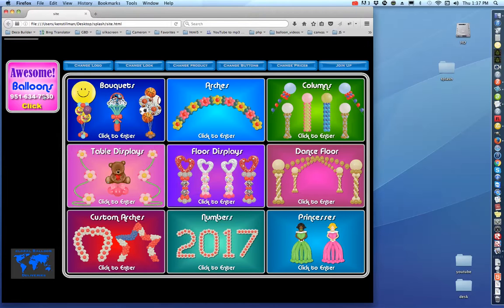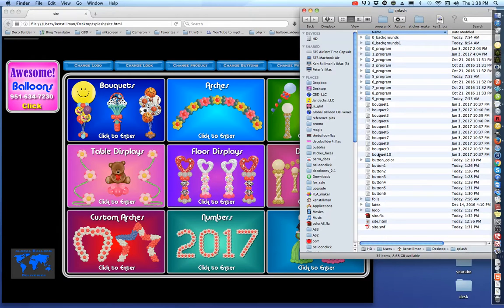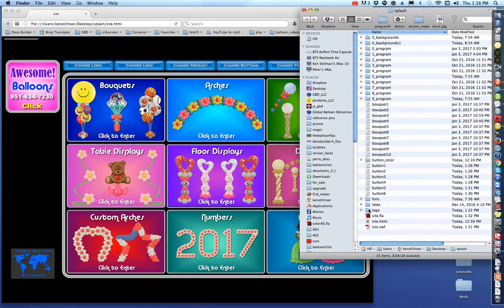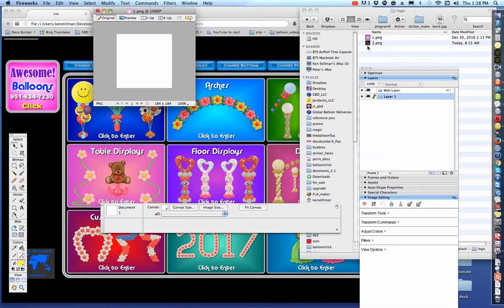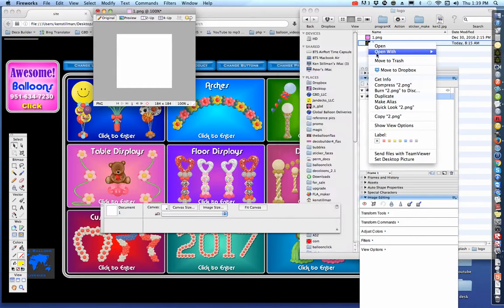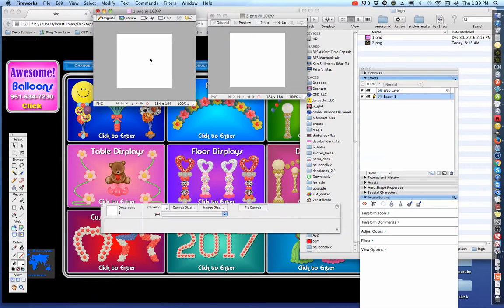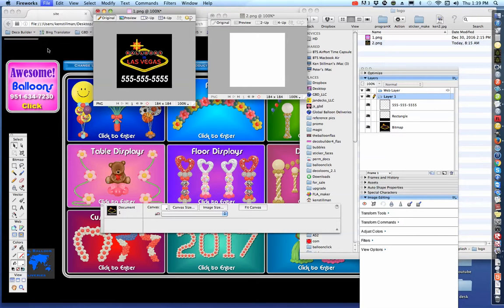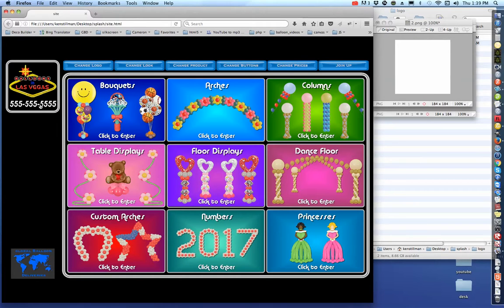Change Logo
How to change your logo.